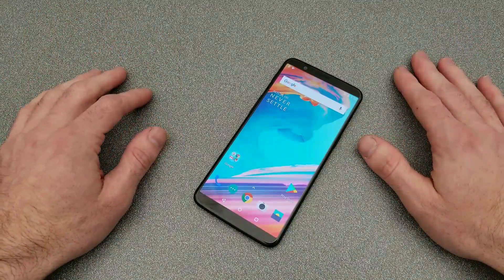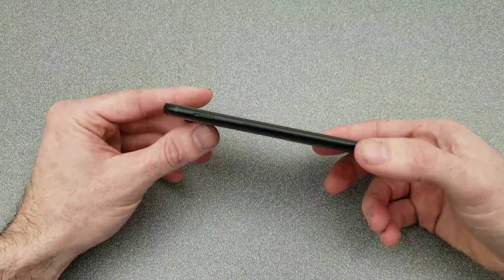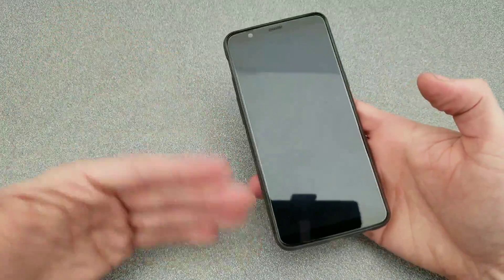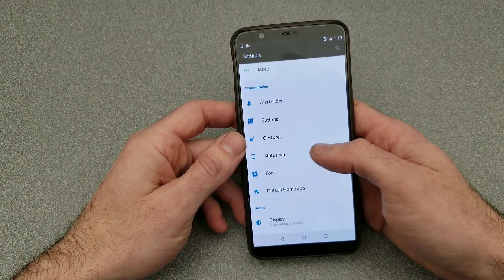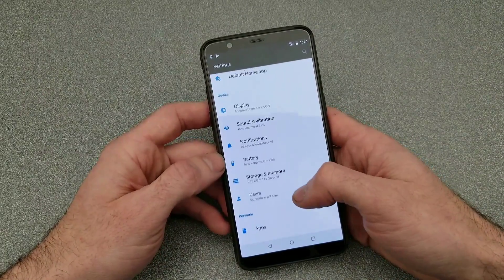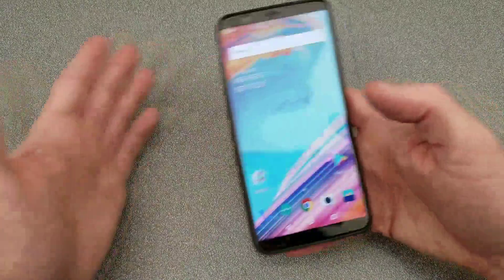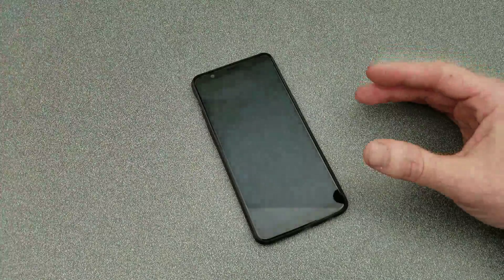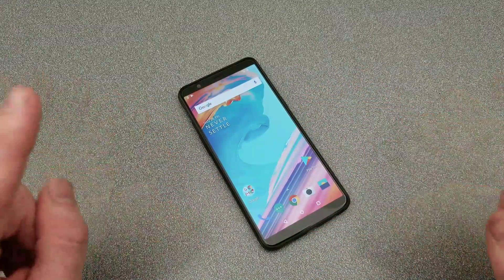Oneplus 5T intial thoughts after unboxing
A quick unboxing and initial thoughts on the 5T